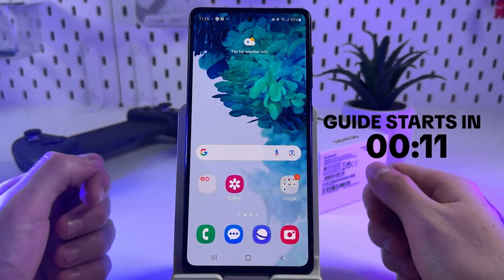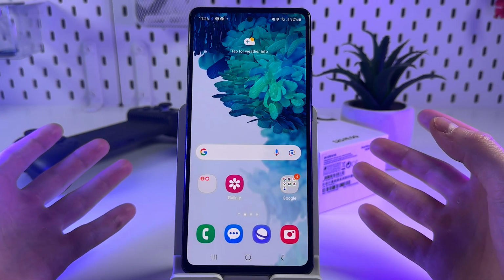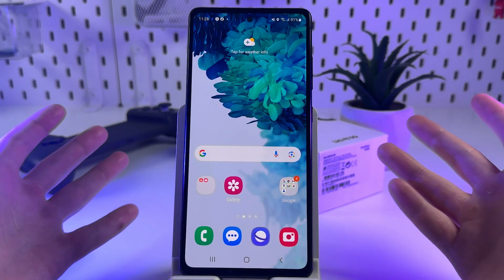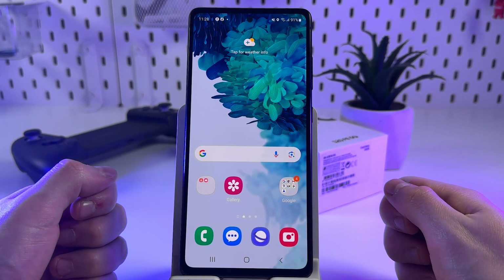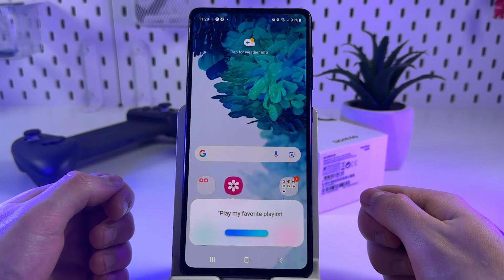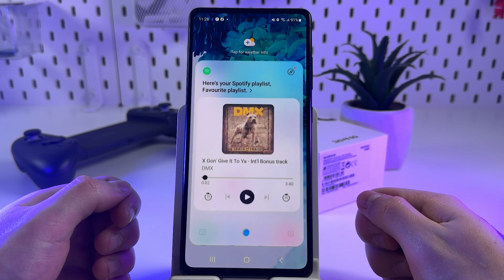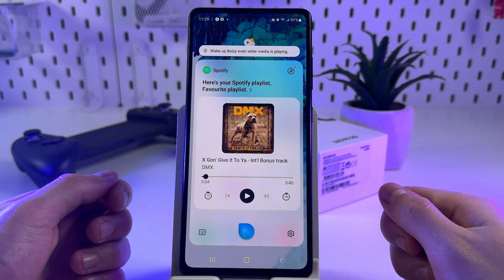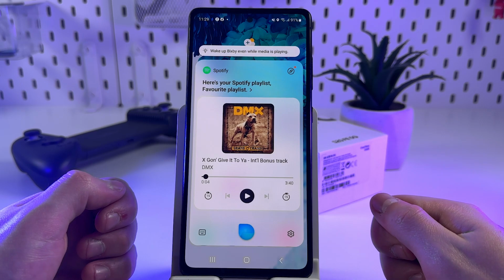How to Set up a Voice Command to Play Your Favorite Playlist on Android Instantly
Ever wished your favorite tunes would just start playing on your Android device without tapping multiple times? Let's dive into an easy tutorial on setting up voice commands for that instant music vibe. I'll guide you on using Google Assistant to make 'Play Favorites' a magical phrase that sets off your most loved playlist. Make sure to tune in and transform your musical experience swiftly and simply!

This video also covers the following topics:
How to Use Voice Commands for Your Playlist on Android
Voice-trigger Instant Playlist Playback on Android Device
Configure Google Assistant for Favorite Playlist Playback on Android